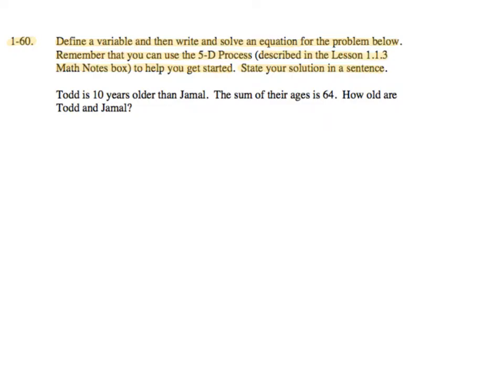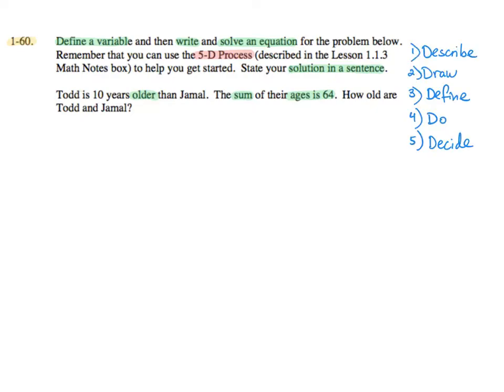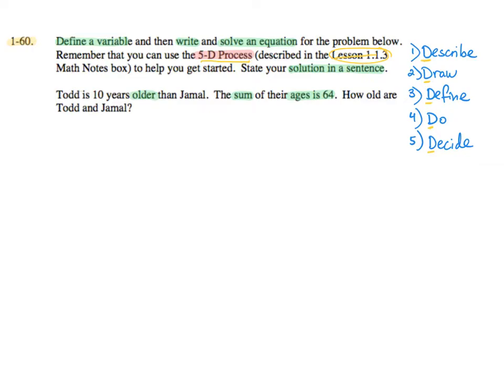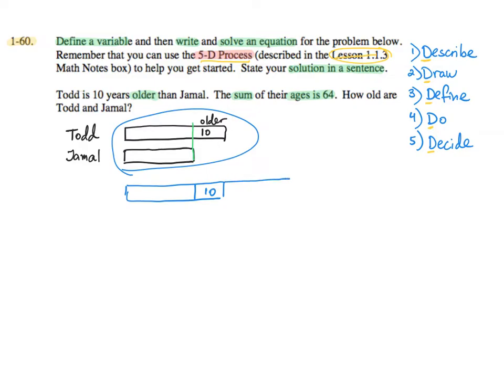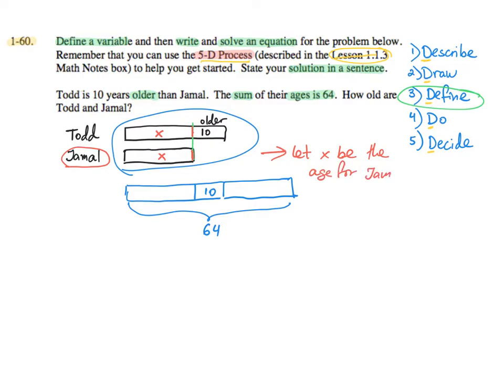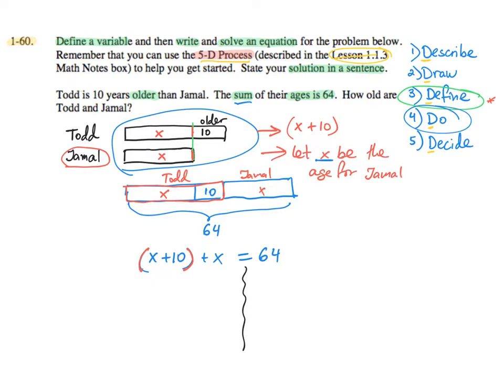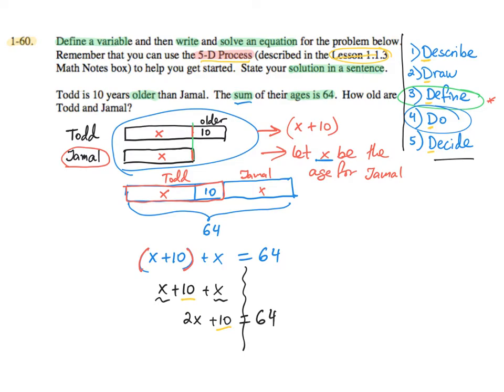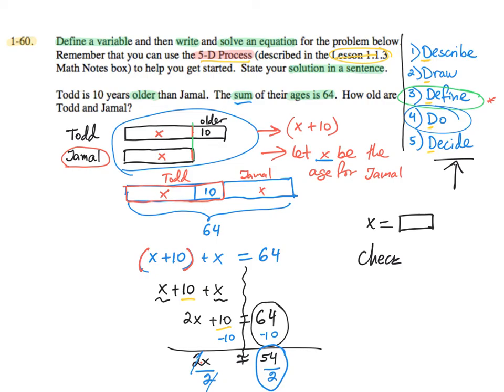1-60 CPM CC3 Word Problem with 5D Process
1-60 R&P CPM 8th Grade Course 3 - Video tutorial for problem 1-60 8th grade CPM textbook
Solving Word Problems following the 5D Process